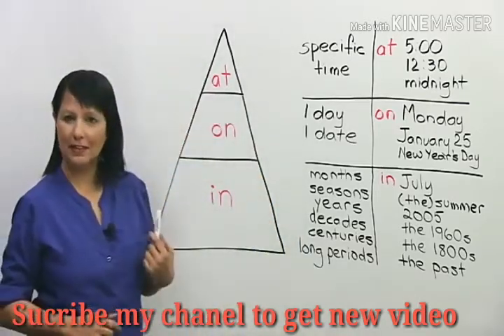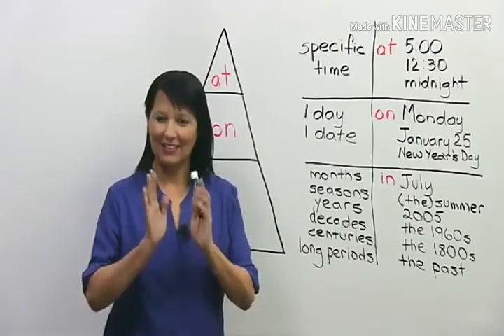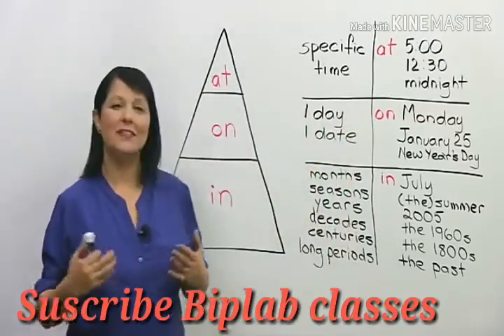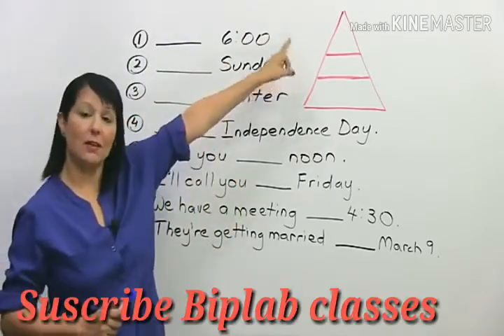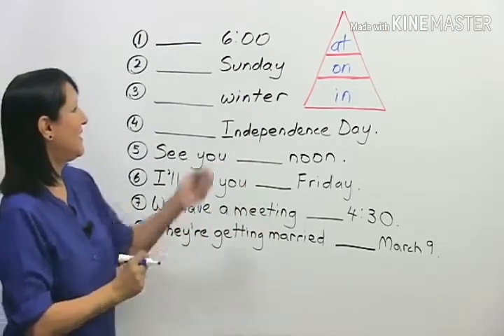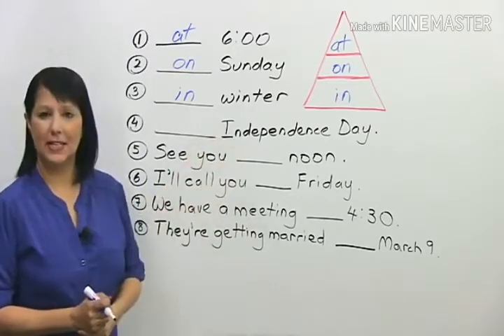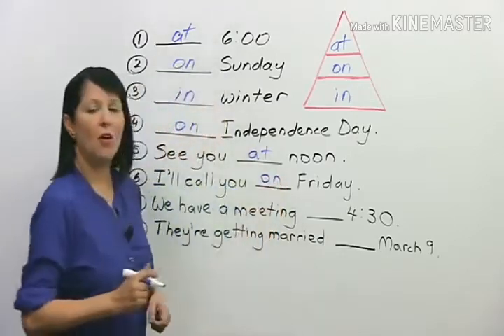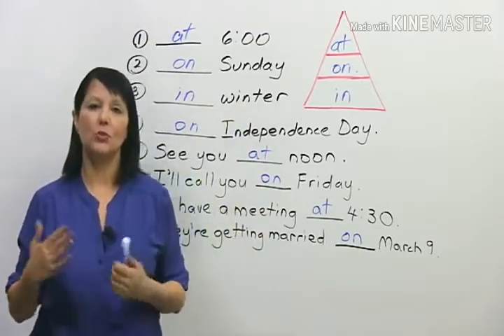English Grammar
Preposition